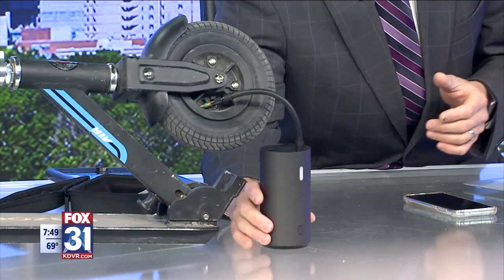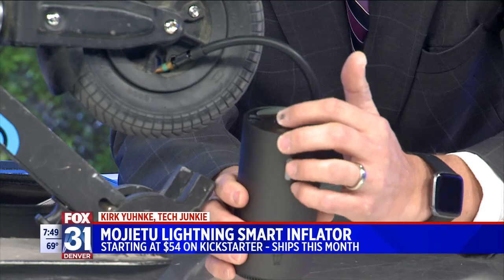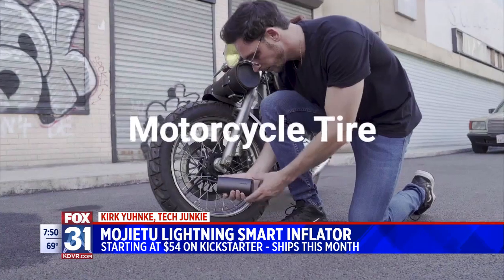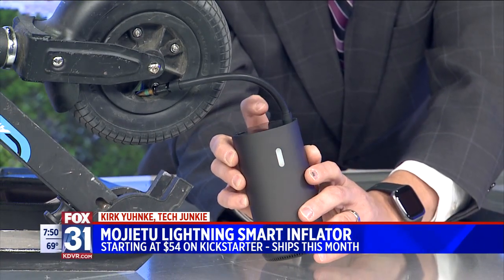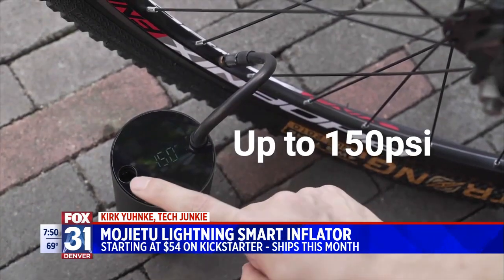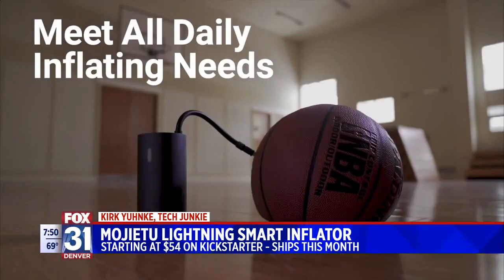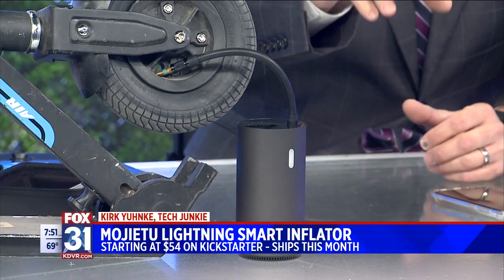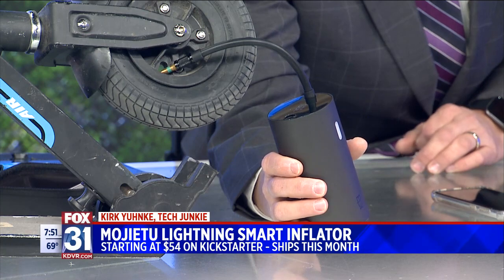MOJIETU Lightning Smart Tire Inflator Demo and Review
Kirk Yuhnke, Fox31 Denver, checks out the Mojietu Lightning Smart Tire Inflator